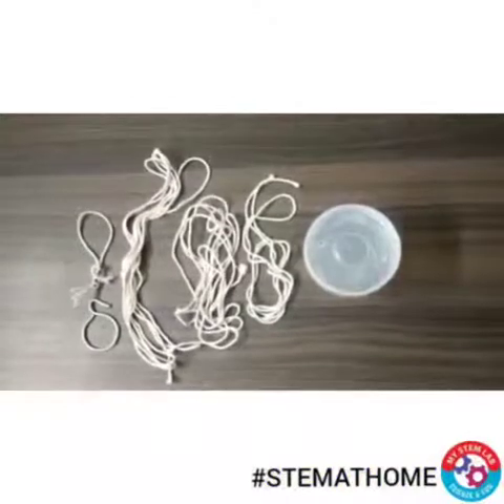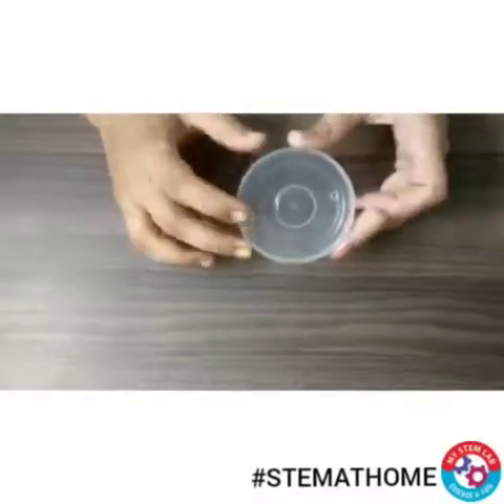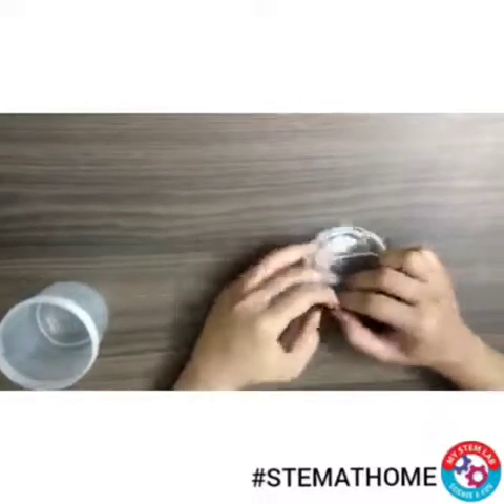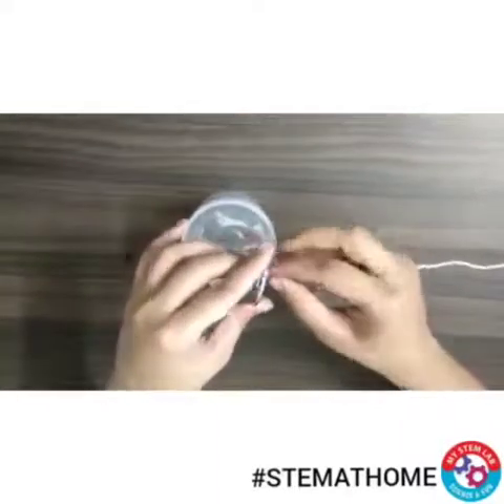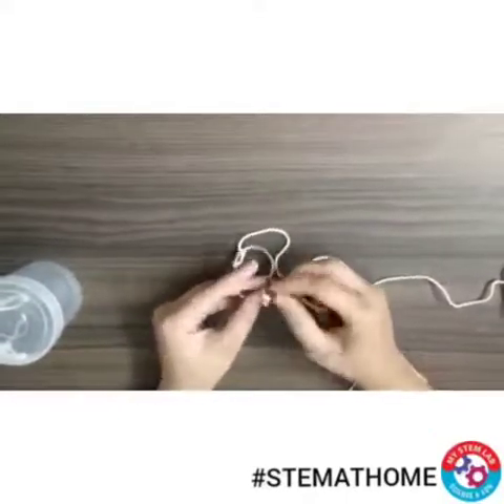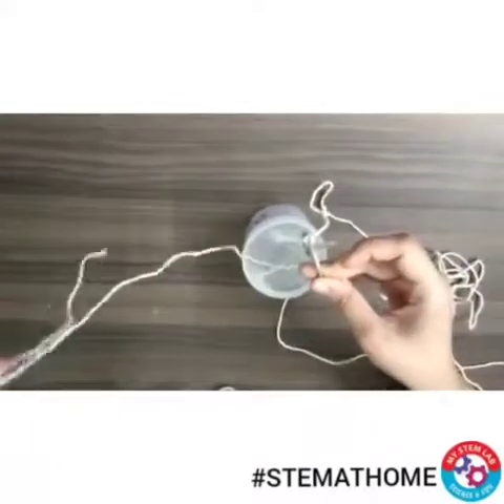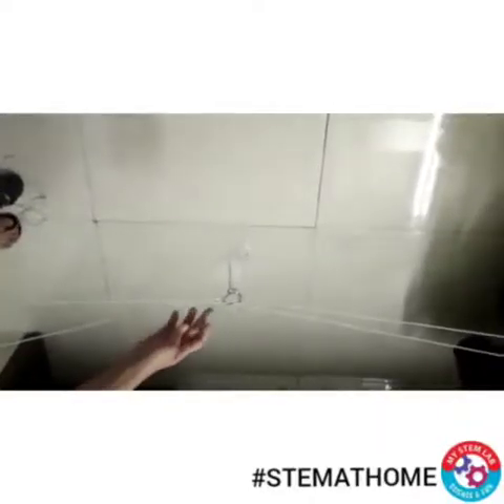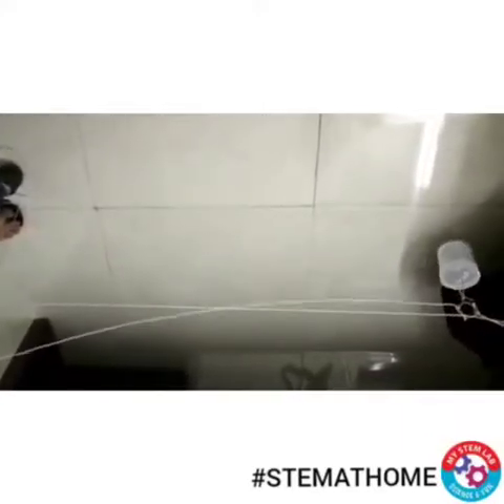Cable Car DIY_STEMATHOME EXPERIMENT